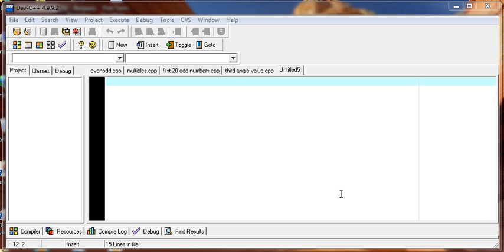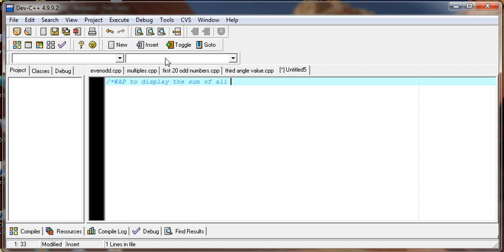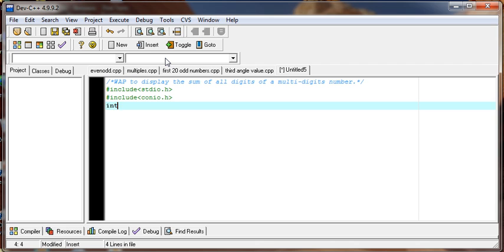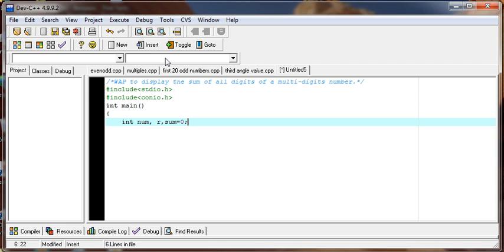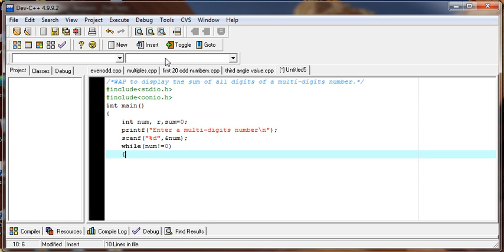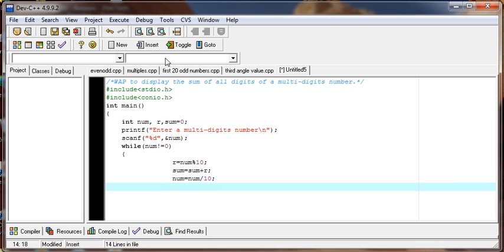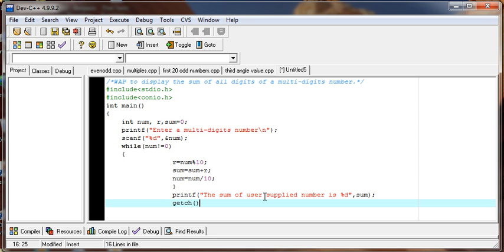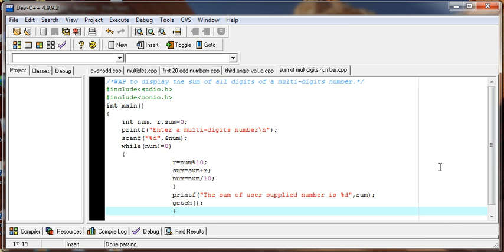C Program to find sum of multi-digits number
Helpful video tutorial for Grade 12 Computer Science students. C Program can be learnt using the video.
C programming
Adding digits of a number in C program
How to add each digits of a multi-digit number